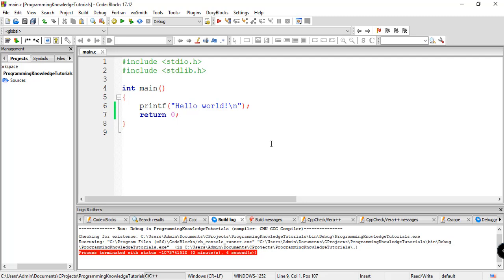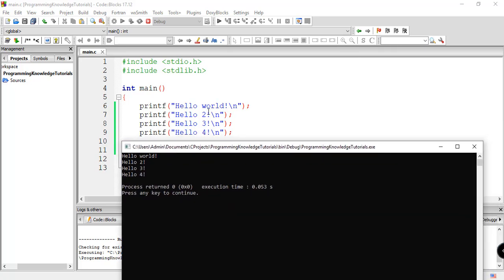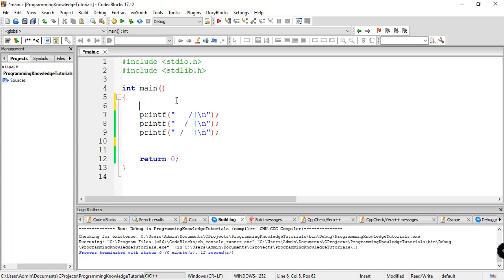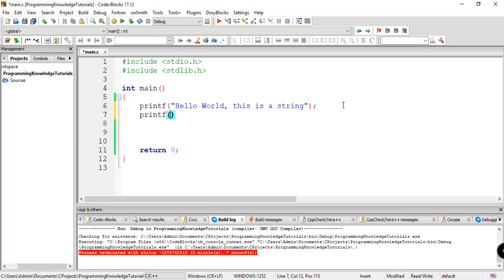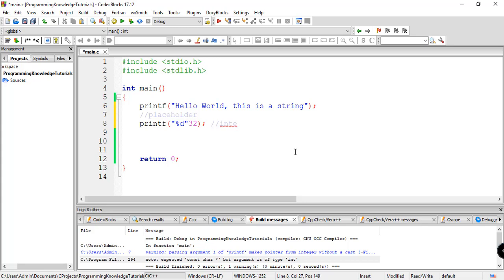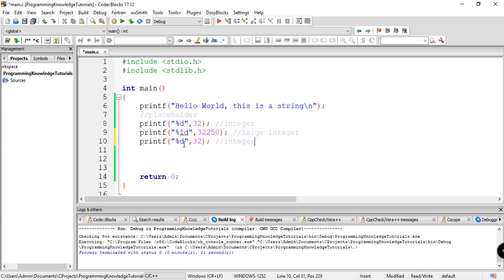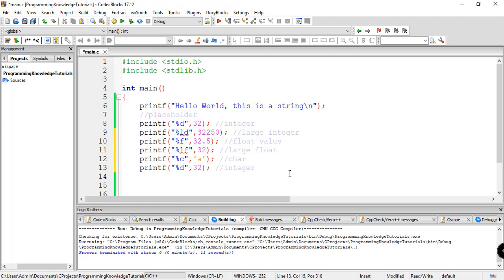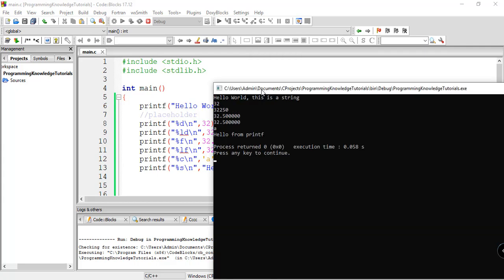C Programming Tutorial for Beginners 3 - Placeholders for Input and Output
1) This is by far the most comprehensive C Programming course you'll find here, or anywhere else.
2) This C Programming tutorial Series starts from the very basics and covers advanced concepts as we progress. This course breaks even the most complex applications down into simplistic steps.
3) It is aimed at complete beginners, and assumes that you have no programming experience whatsoever.
4) This C Programming tutorial Series uses Visual training method, offering users increased retention and accelerated learning.

Placeholder codes
%d - int (same as %i)
%ld - long int (same as %li)
%f - float.
%lf - double.
%c - char.
%s - string.
%x - hexadecimal.

Lesson 2 - C programming introduction and  first ‘hello world’ program
Lesson 3 - simple input & output ( printf, scanf, placeholder )
Lesson 4: Comments
Lesson 5 - Variables and basic data types
Lesson 6 - simple math & operators
lesson 7 - if statements
lesson 8 - if else & nested if else
lesson 9 - the ternary (conditional) operator in C
Lesson 10 - Switch Statement in C
Lesson 11 - while loop
Lesson 12 - do while loop
Lesson 13 - for loop
Lesson 14 - functions in C
Lesson 15: Passing parameters and arguments in C
Lesson 16: Return values in functions
Lesson 17: scope rules in C
Lesson 18: Arrays in C
Lesson 19: Multidimentional arrays in C
Lesson 20: Passing Arrays as function arguments in C
Lesson 21: Pointers in C
Lesson 22: Array of pointers
Lesson 23: Passing pointers as function arguments
Lesson 24: Strings in C
Lesson 25: (struct) structures in C
Lesson 26: Unions in C